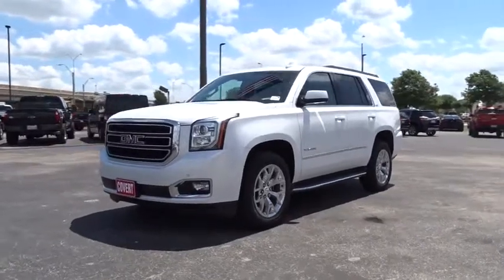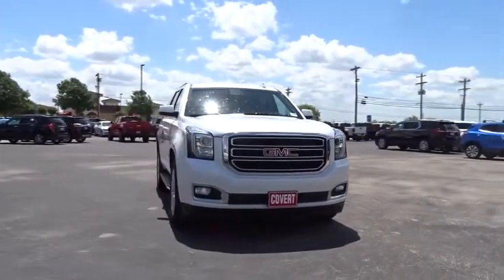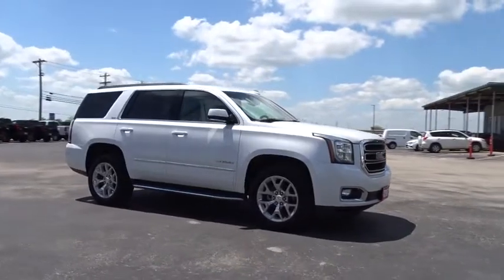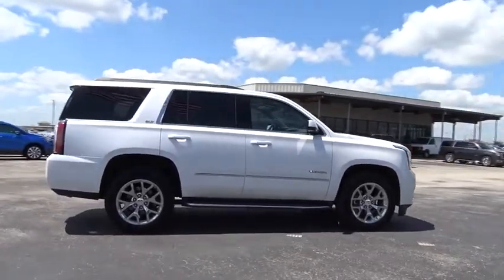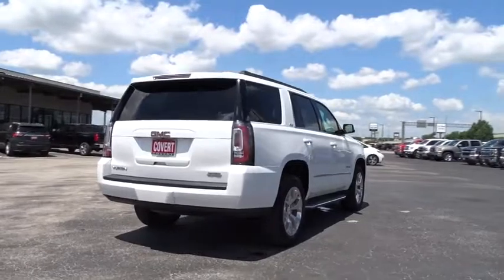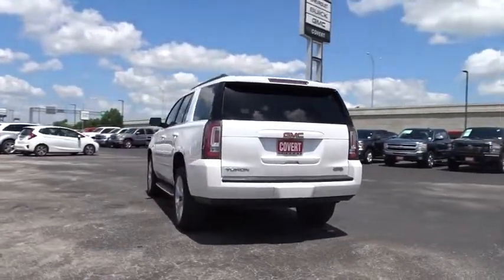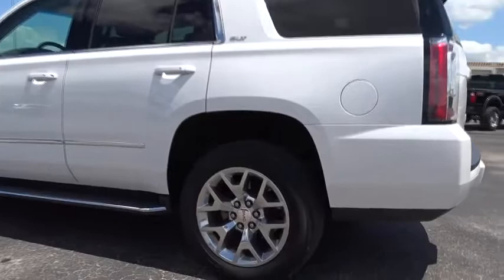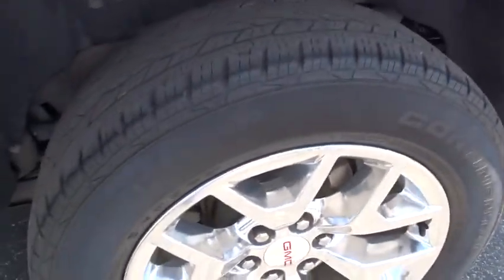2016 GMC Yukon Austin, San Antonio, Bastrop, Killeen, College Station, TX 381251A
White Frost Tricoat Used 2016 GMC Yukon available in Austin, Texas at Covert Chevrolet Buick GMC. Servicing the San Antonio, Bastrop, Killeen, College Station, TX area.

702 State Hwy 71 West

Look at this 2016 GMC Yukon SLT. Its Automatic transmission and Gas V8 5.3L/323 engine will keep you going. This GMC Yukon comes equipped with these options: WHITE FROST TRICOAT, WHEELS, 20 X 9 (50.8 CM X 22.9 CM) POLISHED ALUMINUM, TRANSMISSION, 6-SPEED AUTOMATIC, ELECTRONICALLY CONTROLLED with overdrive, tow/haul mode and tap up/tap down shifting (STD), TRAILER BRAKE CONTROLLER, INTEGRATED, TIRES, P275/55R20 ALL-SEASON, BLACKWALL, THEFT-DETERRENT ALARM SYSTEM content theft alarm, self-powered horn, SUSPENSION PACKAGE, STANDARD Increased capacity, Premium Smooth Ride with Air leveler, SUNROOF, POWER, TILT-SLIDING with express-open and close and wind deflector, SLT PREFERRED EQUIPMENT GROUP includes standard equipment, and SENSOR, VEHICLE INTERIOR MOVEMENT will detect movement within the cabin of the vehicle. See it for yourself at Covert Chevrolet Buick GMC, 702 Hwy 71 West, Bastrop, TX 78602.
ENTERTAINMENT SYSTEM  REAR SEAT BLU-RAY/DVD.  Includes two 2-channel wireless infrared headphones  rear seat audio controls  USB port and SD card slot,COCOA/DUNE  PERFORATED LEATHER-APPOINTED SEAT TRIM  (Interior color has lighter/darker two-tone effect.),THEFT-DETERRENT ALARM SYSTEM  content theft alarm  self-powered horn,WHEELS  20 X 9 (50.8 CM X 22.9 CM) POLISHED ALUMINUM,LPO  FRONT CONSOLE ORGANIZER  storage bin (dealer-installed),SENSOR  VEHICLE INCLINATION  will detect vehicle being towed or jacked up,TRAILER BRAKE CONTROLLER  INTEGRATED,LPO  CHROME BODY-SIDE MOLDINGS  (DEALER INSTALLED),SENSOR  VEHICLE INTERIOR MOVEMENT  will detect movement within the cabin of the vehicle,SEATS  FRONT BUCKET WITH PERFORATED LEATHER-APPOINTED  heated and cooled seat cushions  12-way power driver and passenger seat includes 6-way power cushions  driver seat 2-position memory  4-way power lumbar control and power recline (STD),AUDIO SYSTEM  8 DIAGONAL COLOR TOUCH SCREEN NAVIGATION WITH INTELLILINK  includes new text message alerts and Siri Eyes Free functionality through voice command  AM/FM with USB ports  auxiliary jack  Bluetooth streaming audio for music and most phones  hands-free smartphone integration  voice-activated technology for radio and phone and an articulating screen with hidden storage. Includes 5 USB ports and 1 auxiliary jack,ENGINE  5.3L ECOTEC3 V8  with Active Fuel Management  Direct Injection and Variable Valve Timing  includes aluminum block construction (355 hp [265 kW] @ 5600 rpm  383 lb-ft of torque [518 N-m] @ 4100 rpm) (STD),SUNROOF  POWER  TILT-SLIDING  with express-open and close and wind deflector,TRANSMISSION  6-SPEED AUTOMATIC  ELECTRONICALLY CONTROLLED  with overdrive  tow/haul mode and tap up/tap down shifting (STD),OPEN ROAD PACKAGE  includes additional 9 months of SiriusXM Radio and NavTraffic service  (CF5) power sunroof  (U42) rear seat entertainment system and on SLT (IO6) Audio system with navigation,SEATS  SECOND ROW BUCKET  POWER,TIRES  P275/55R20 ALL-SEASON  BLACKWALL,SUSPENSION PACKAGE  STANDARD  Increased capacity  Premium Smooth Ride with Air leveler,WHITE FROST TRICOAT,REAR AXLE  3.42 RATIO,LICENSE PLATE FRONT MOUNTING PACKAGE,ENHANCED SECURITY PACKAGE  body security content  includes (UTJ) Theft-deterrent system  (UTR) self-powered horn  (UTV) interior movement and (UTU) vehicle inclination sensors  door and liftgate lock shields and glass break sensors in rear quarter glass and liftgate window  removes sunglass holder and conversation mirror from overhead console,HD TRAILERING PACKAGE  includes (GU6) 3.42 Axle Ratio  (JL1) Trailer brake controller  (Z85) Suspension Package and includes (NQH) transfer case  active  2-speed with 4WD models,SLT PREFERRED EQUIPMENT GROUP  Includes Standard Equipment,Mirror Memory,Adjustable Pedals,Seat Memory,Lane Departure Warning,Lane Keeping Assist,Keyless Start,Locking/Limited Slip Differential,Rear Wheel Drive,Tow Hitch,Power Steering,Aluminum Wheels,Tires - Front All-Season,Tires - Rear All-Season,Conventional Spare Tire,Luggage Rack,Running Boards/Side Steps,Fog Lamps,Heated Mirrors,Power Mirror(s),Integrated Turn Signal Mirrors,Power Folding Mirrors,Privacy Glass,Intermittent Wipers,Variable Speed Intermittent Wipers,Rain Sensing Wipers,Remote Trunk Release,Power Liftgate,Hands-Free Liftgate,AM/FM Stereo,Satellite Radio,MP3 Player,Bluetooth Connection,Auxiliary Audio Input,Smart Device Integration,Premium Sound System,CD Player,HD Radio,Power Driver Seat,Power Passenger Seat,Leather Seats,Bucket Seats,Heated Front Seat(s),Driver Adjustable Lumbar,Passenger Adjusta